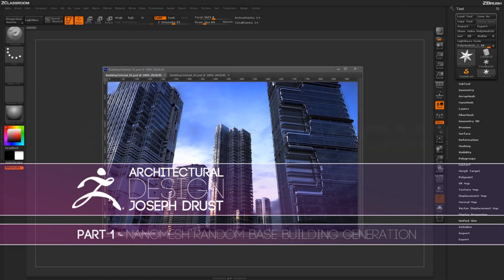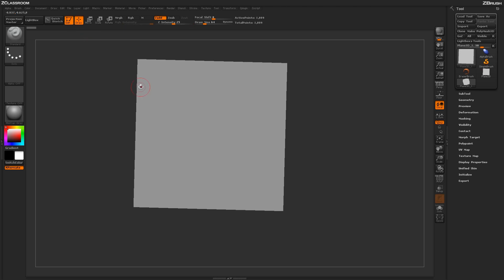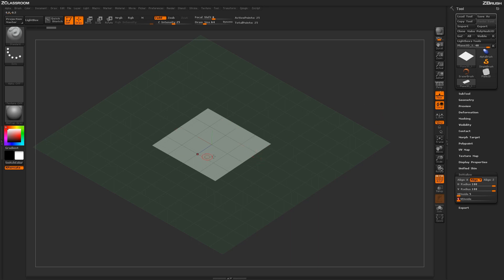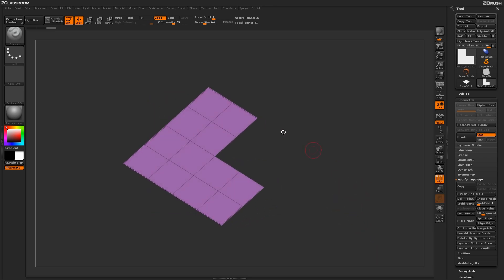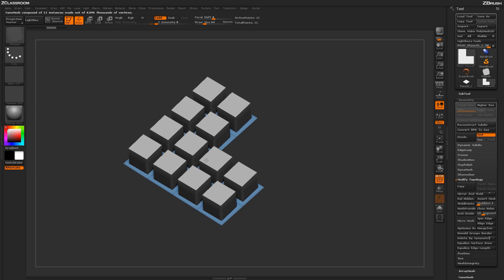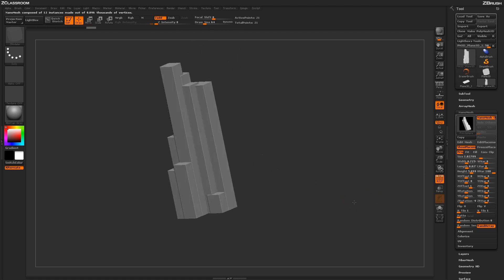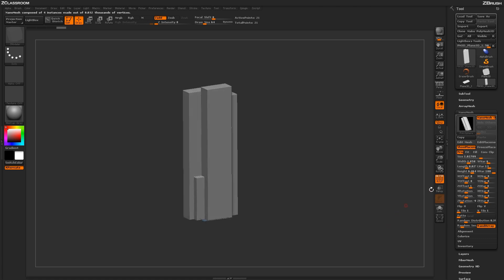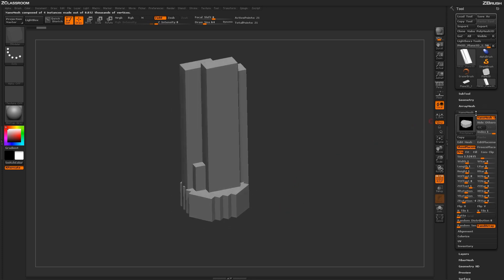ZBrush Architectural Design - Part 1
This tutorial series gets things started with the ZModeler Brush and NanoMesh to create a building base.  Use NanoMesh’s random, variation, offset, and rotation sliders to create a unique skyscraper look.